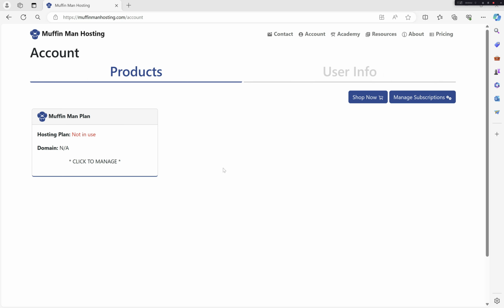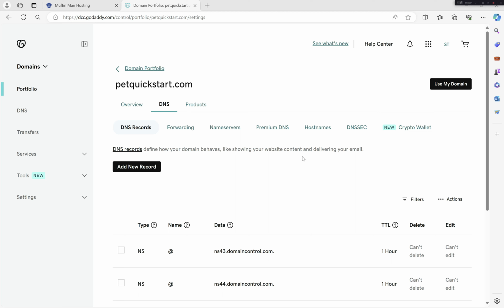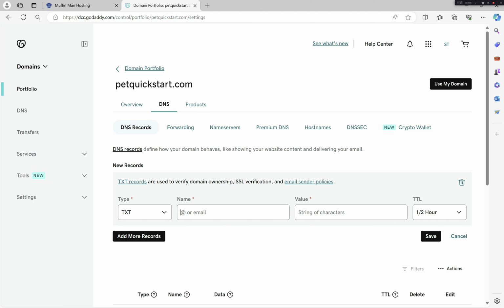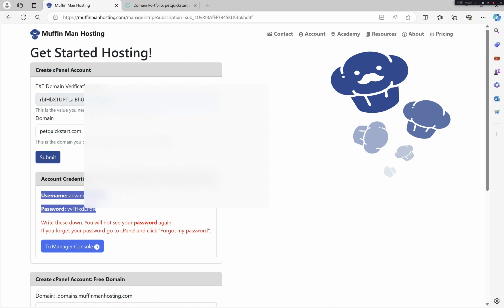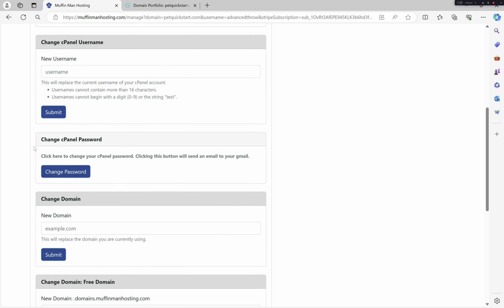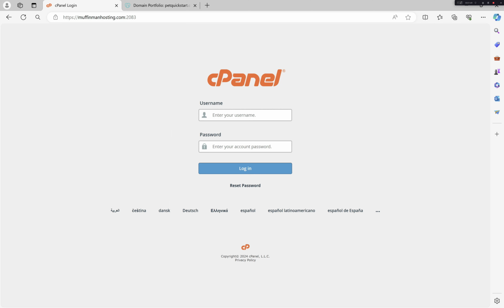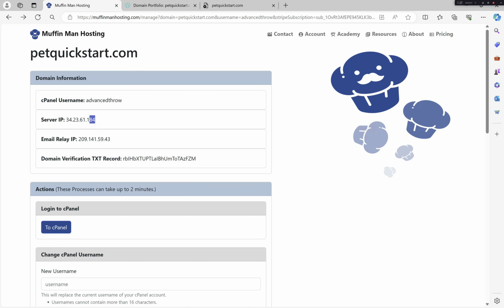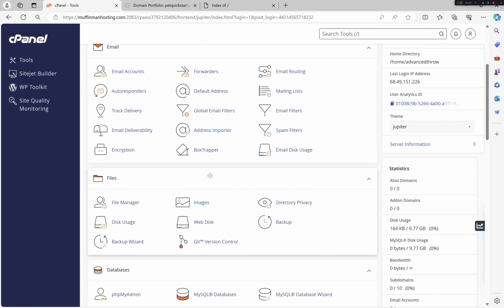How To Start Hosting Your Website With Your Own Domain With Muffin Man Hosting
Ho to start your website hosting journey with your own domain that you purchased using Muffin Man Hosting.